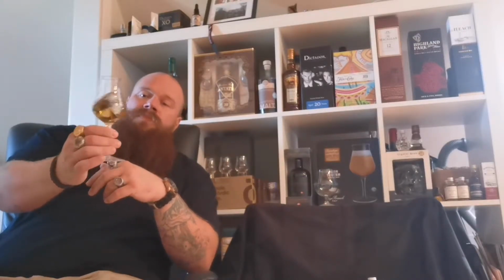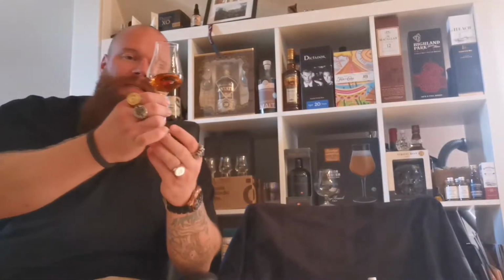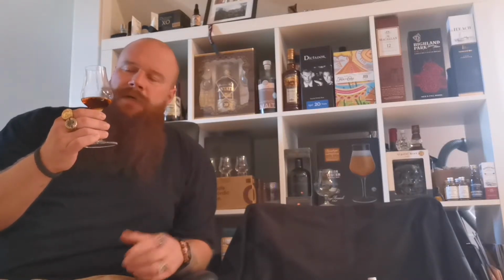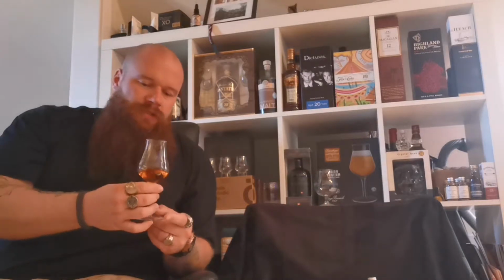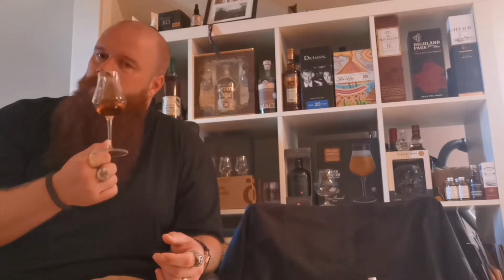Rum review by Dunkeren, Angostura 1824 12 year old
In todays video i taste, review and rate the Angostura 1824 12 year old rum from Trinidad Tobago. The rum is 40 % alc and it cost around 450 dkr for 70 cl. It is chilli filttered and it is artificially colored. The rum has aged for at least 12 years ex-bourbon american oak casks.
There is no sponsored content in this video and as always everthing on this channel is just my opinion.
The nose is smooth with honey, sweetnes, vanila and exotic fruit.
The palate is complex with vanila, sweetnes, ripe bananas and also hint of spice.
The finish has a little sharpnes, that moves over to warmth with spicy sweetnes and hints of fruit and vanila. It mouth watering on the tongue but dry on the lips and inner cheaks. Very nice dram. I rate it 8 out of 10.